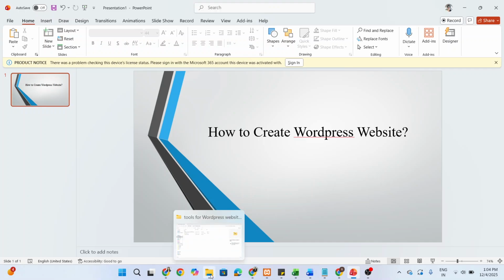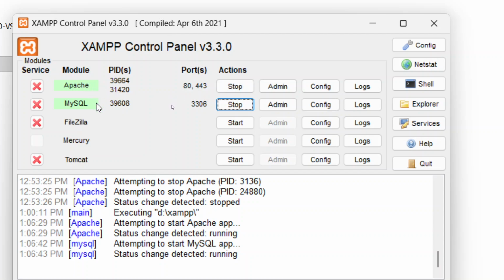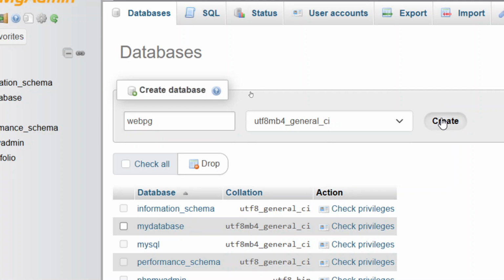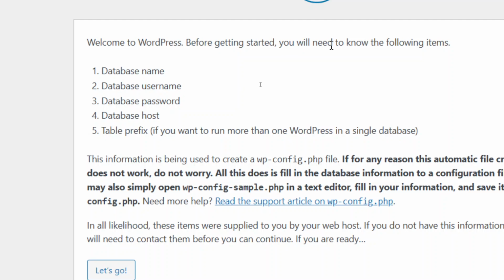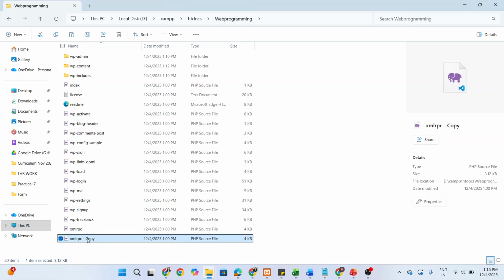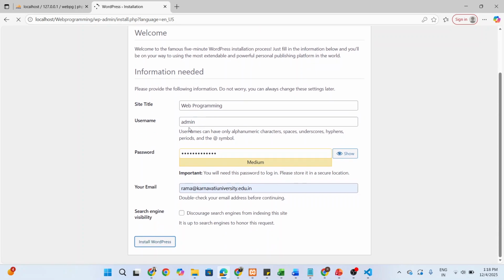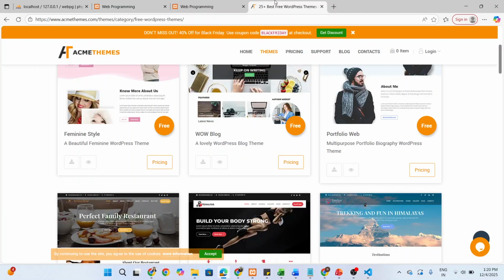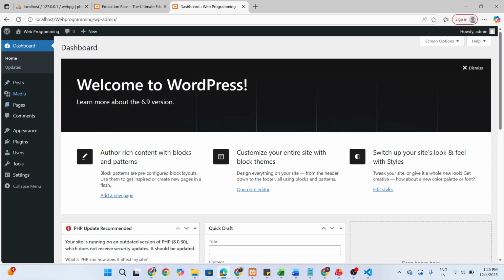How to Install WordPress on Localhost | Complete Step-by-Step Tutorial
Learn how to install WordPress on your local computer (localhost) using XAMPP - perfect for beginners!
In this step-by-step video, I will guide you through the entire WordPress installation process including database setup, wp-config configuration, and first-time login.
Whether you're a student, beginner web developer, or someone building a WordPress site for the first time, this tutorial is easy to follow!

✔ How to create a database in phpMyAdmin
✔ How to install WordPress locally
✔ How to configure wp-config file
✔ How to set up admin username & password
✔ How to access WordPress dashboard
✔ Common errors & solutions (Database error, Port error, etc.)

XAMPP
WordPress Latest Version
phpMyAdmin
Localhost server

📌 Download Links

BCA/B.Tech/B.Sc.  students
Beginners learning WordPress
Freelancers starting web development
Teachers creating demo websites
Anyone practicing WordPress before hosting